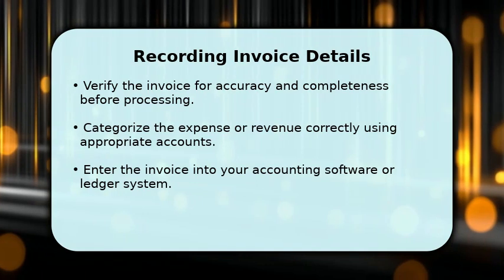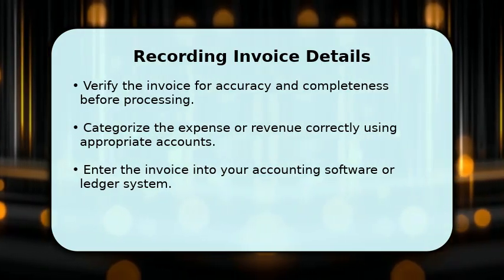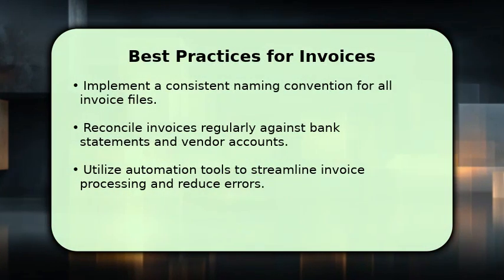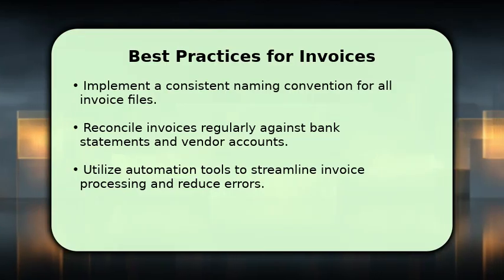How to Add Fatura in Finance (UPDATED)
We'll also discuss some common mistakes to avoid when creating a fatura, such as incorrect formatting and missing information. By following our step-by-step guide, you'll be able to create a professional-looking fatura that meets your financial needs. So, if you're ready to take control of your finances and improve your accounting practices, watch this video until the end.

add fatura in finance, how to add invoice in finance, finance accounting tutorial, create a fatura, financial transactions, income and expenses, accounting system setup